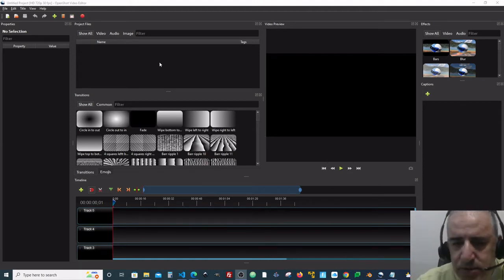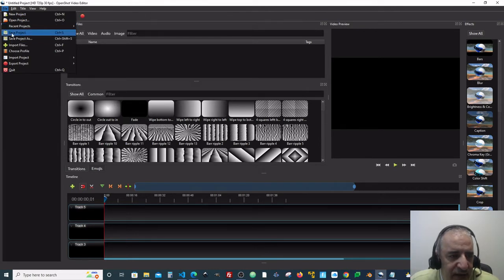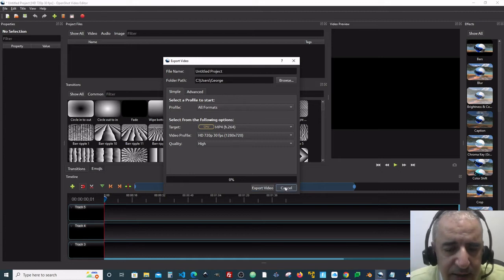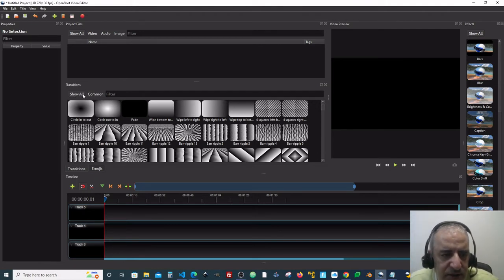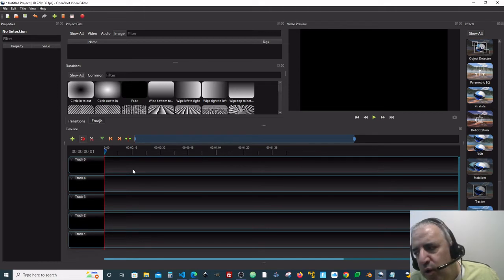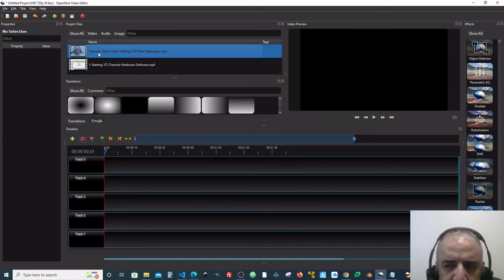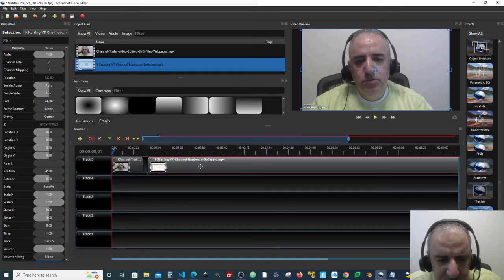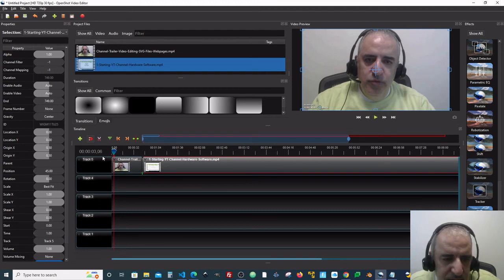Basic Overview of Openshot Video Editor Interface.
In this video, I explained why I use Openshot video editor, what are the basic functions, and how to add video clips to the timeline.